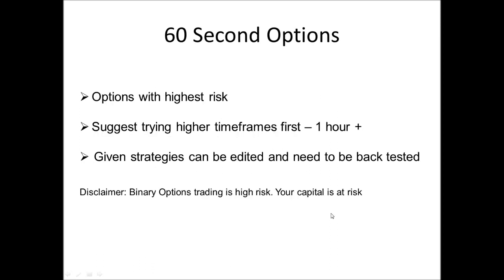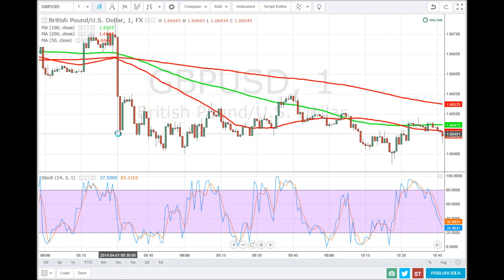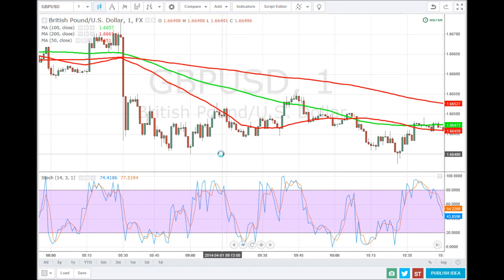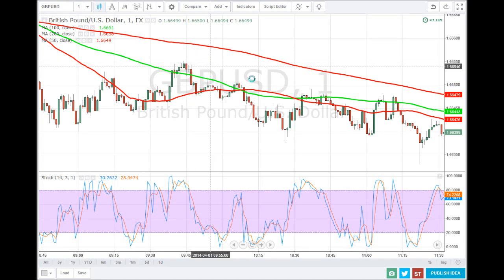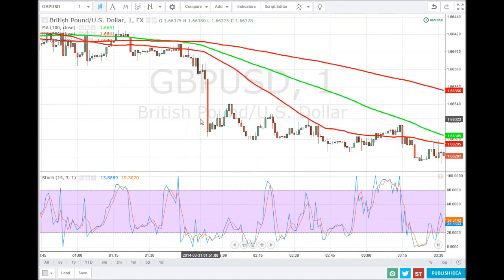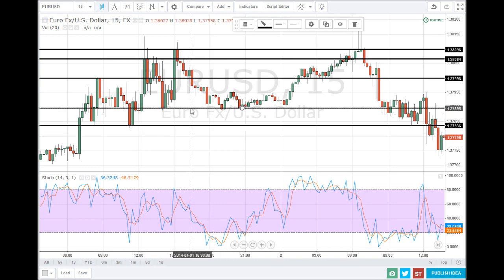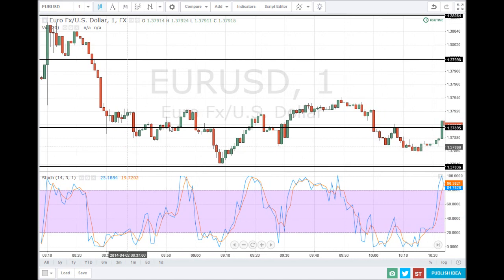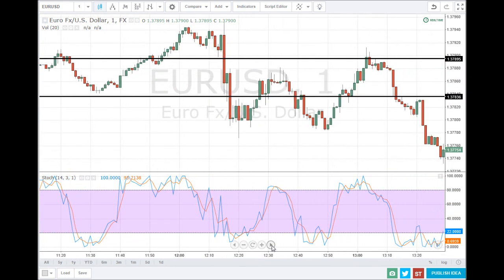Learn how to trade 60 seconds binary options with Price Action - BO301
BO301 - In this video Sam gives 2 examples of trading strategies that could be used to trade 60 second binary options. The examples include price action and technical indicators.